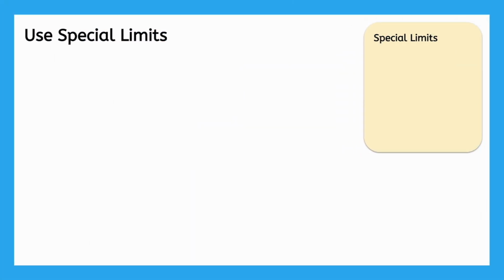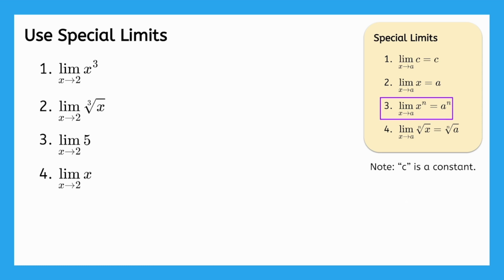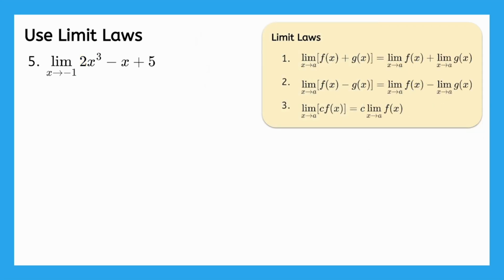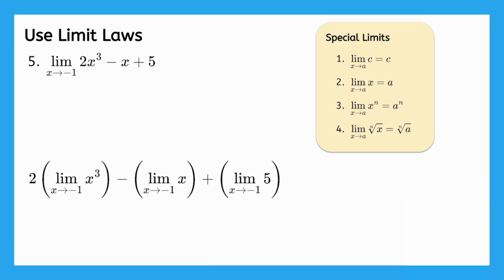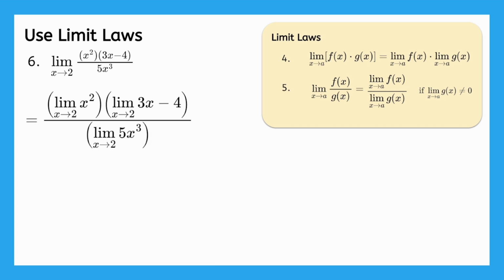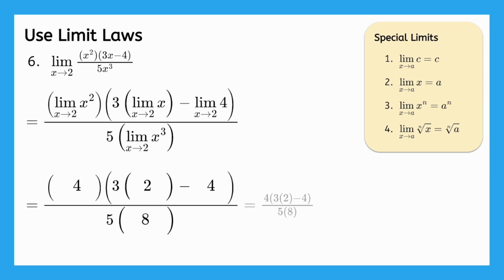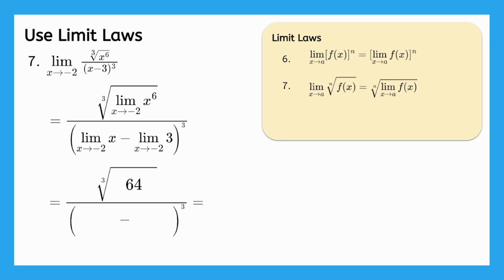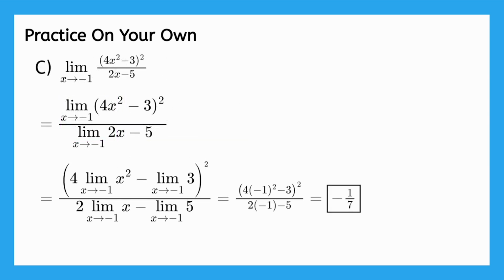Limit Laws - How To Evaluate Limits Algebraically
Want to evaluate limits without relying on graphs or tables? In this precalculus lesson on limit laws, students will learn how to simplify and solve limits algebraically. We’ll start with special cases, like the limit of a constant and the limit of a linear function, before applying the sum, difference, product, quotient, constant multiple, power, and root laws to break down complex limits step by step. Through guided examples, students will see how these rules work together to streamline limit calculations.